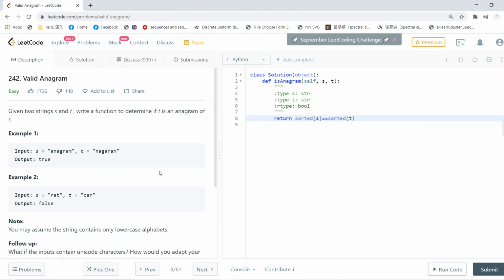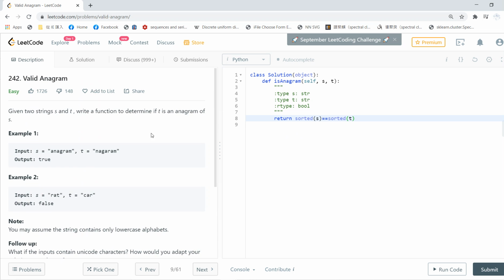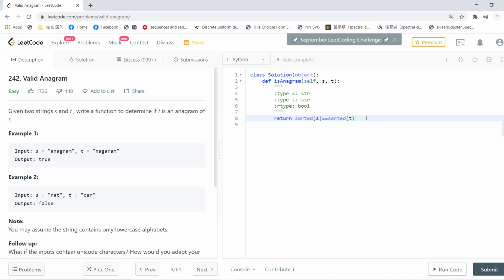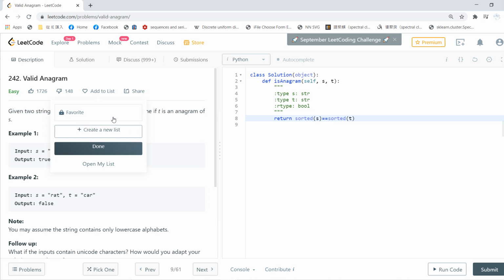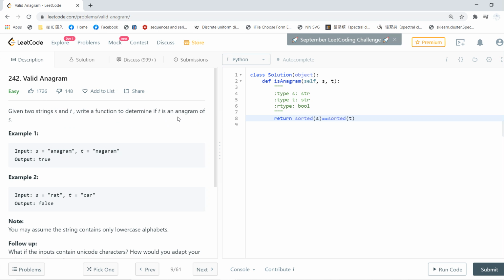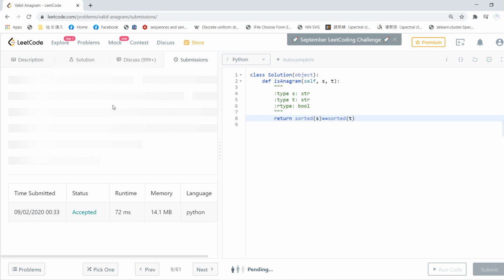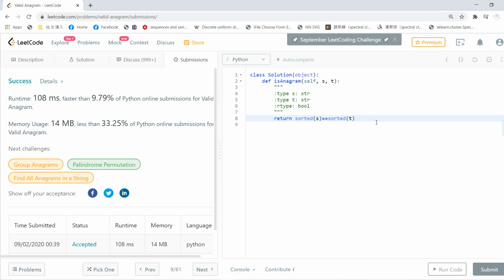Leetcode solving 242. Valid Anagram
Given two strings s and t , write a function to determine if t is an anagram of s.